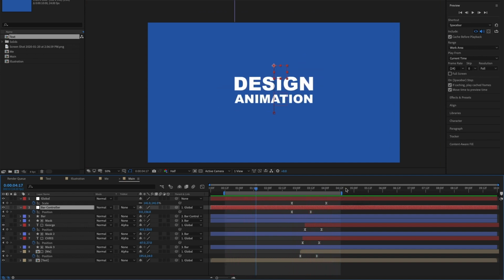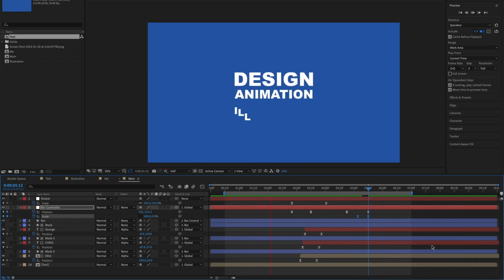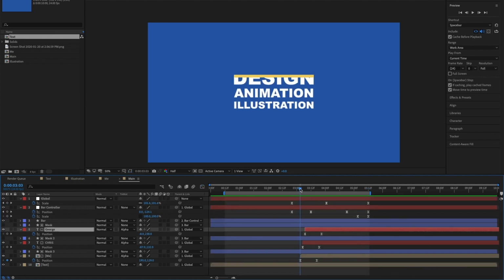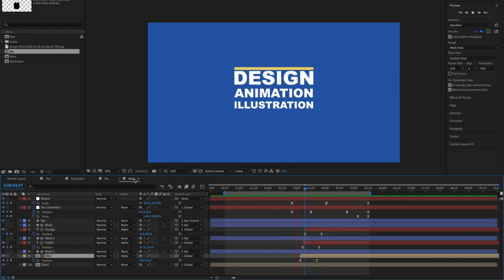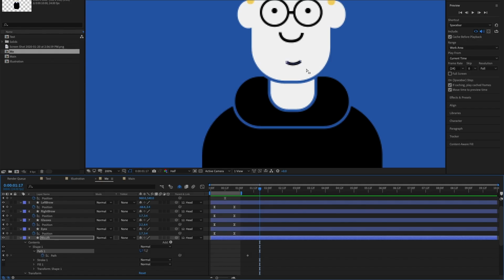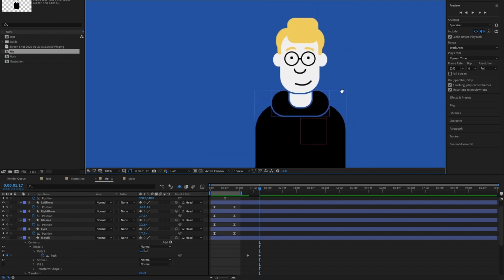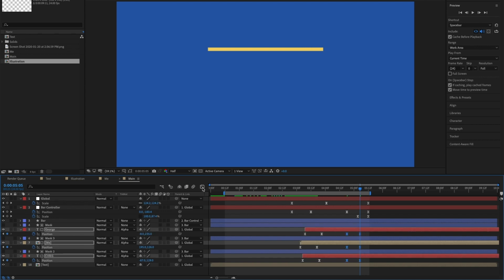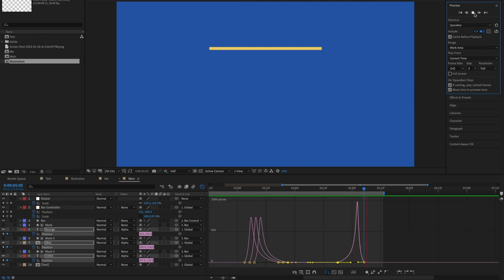395329 11 Polishing Your Animation Creating a Personal Animation: Intro to Adobe After Effects